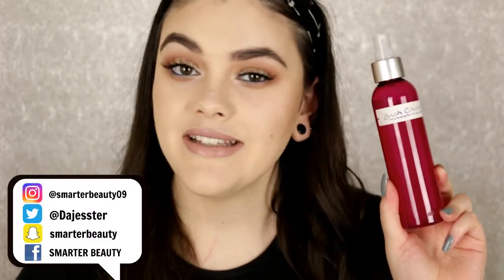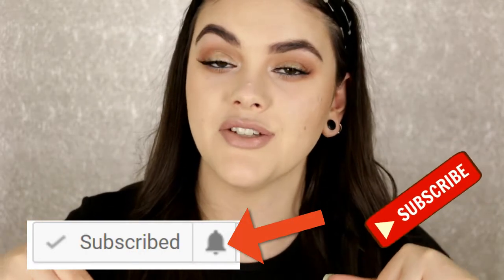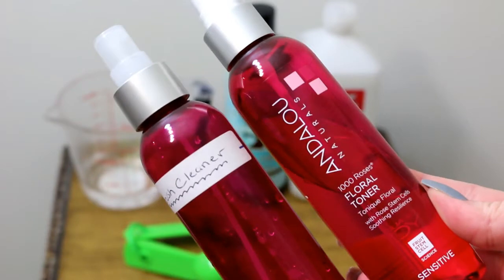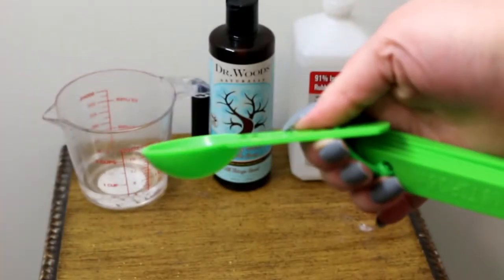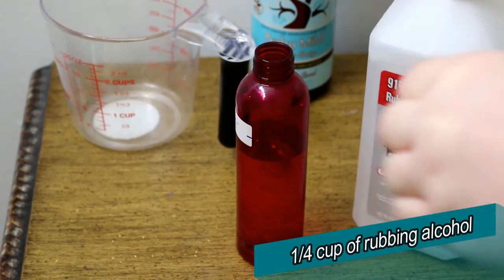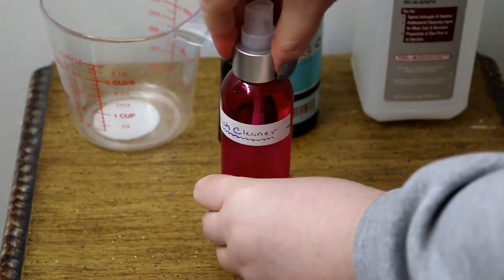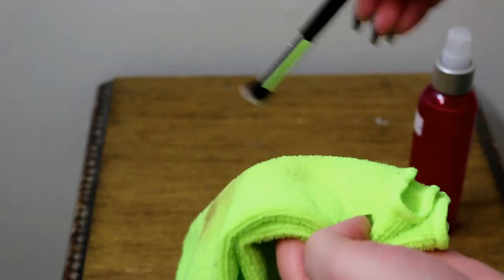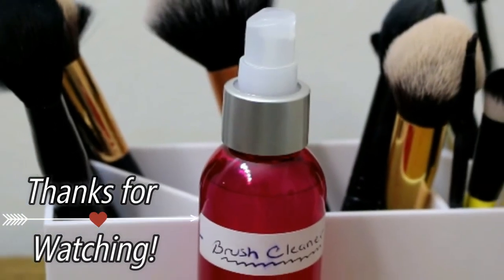DIY BRUSH CLEANER!! CRUELTY FREE!!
Hey love! Here's an easy DIY Cruelty Free Brush Cleaner! All products are listed below! Enjoy xox
On my Nails: Zoya polish in August

Free Background Music Songs are called Shoulder Closures, Water Lily and Tobaggan.

-DIY BRUSH CLEANER-

1/2 cup of filtered or bottled water
1/4 cup of rubbing alcohol 91%
1 or 2 tbsp. of DR. Woods Baby Mild liquid soap

You can add or alter any of these ingredients. But this seems to work just fine for myself! I hope you enjoyed this easy DIY brush cleaning spray. Of course you should deep clean your brushes every month, but this is a great in between spot cleaning spray!
I realize that there's a lot of these videos already out there, but I didn't find any cruelty free versions so I wanted to make one!
Hope you find this helpful and enjoyed watching xox

-DISCOUNTS TO MY FAV SHOPS!-

Favorite Vegan Hand Bags! By Angela Roi

My Favorite Hair Extensions & Hair Tools from Irresistible Me!

products at affordable prices! Get $10 off your first

Helpful Cruelty Free websites/blogs that I trust!

FTC: I purchased these products with my own money, unless otherwise stated. If you choose to use the link thank you for supporting my Channel! Some times products are sent to me for a possible review. All opinions on products that I review or talk about are my OWN.  I tell it like it is girlfriend! xox